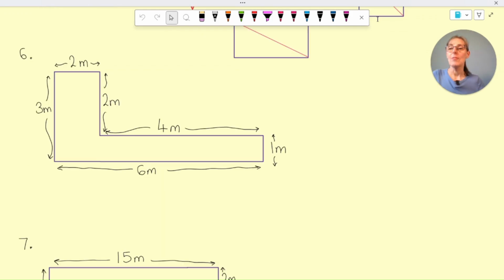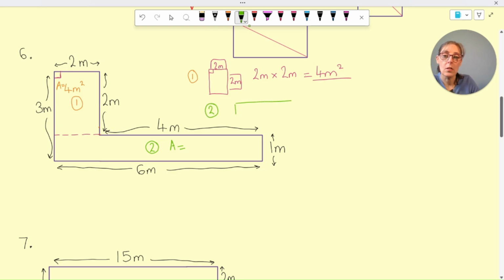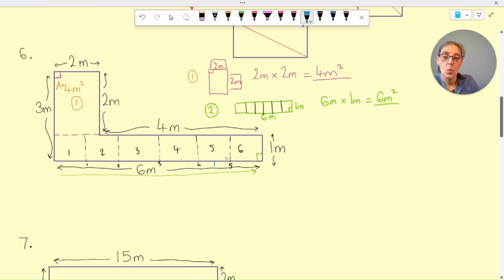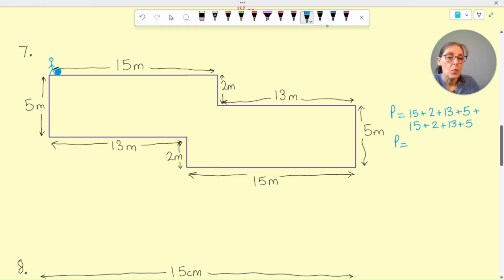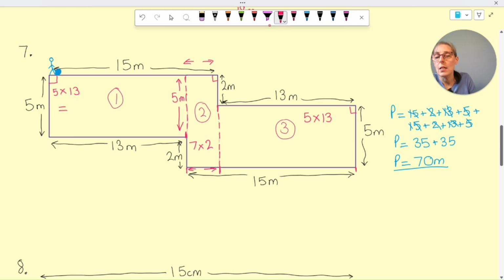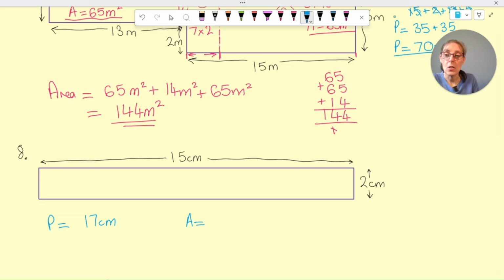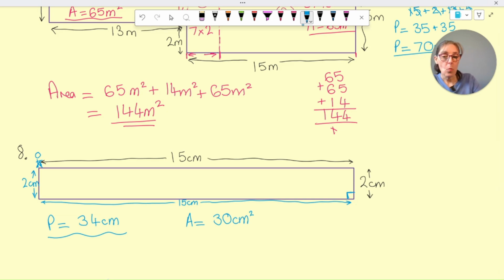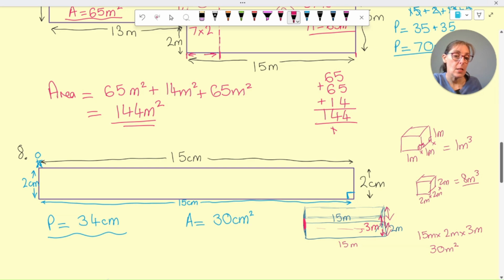Area of Composite Shapes - Rectangles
This video talks-through questions about finding the perimeter and area of rectangles joined together to make a different shape.